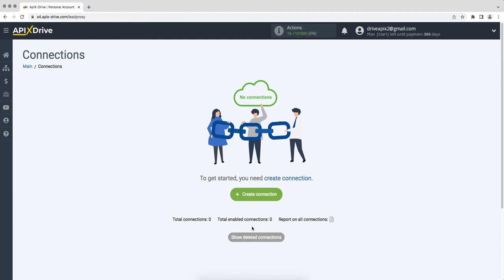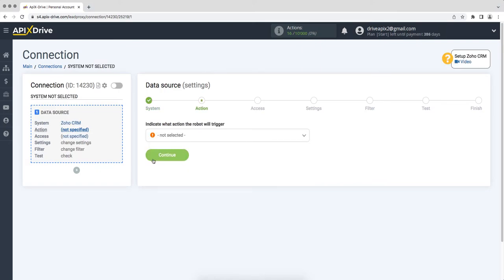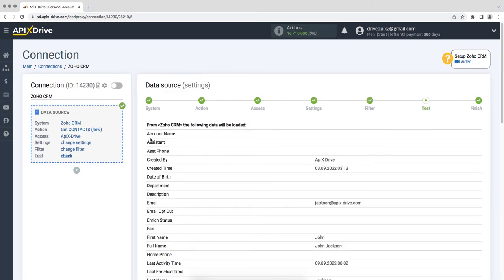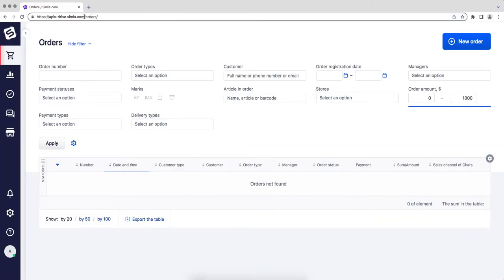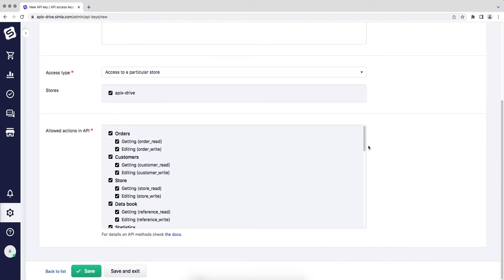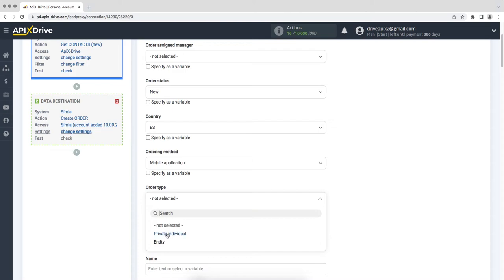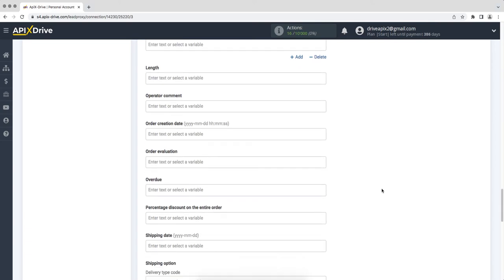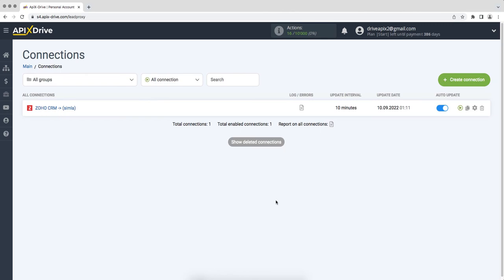Zoho CRM and Simla Integration | How to Get Contacts from Zoho CRM to Simla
How to Get Contacts from Zoho CRM to Simla? Integrate Zoho CRM and Simla whith ApiX-Drive

In this video tutorial, we will learn:
✓ How to connect Zoho CRM and Simla
✓ How to Create Order from Zoho CRM to Simla

【Video Navigation】
0:00 - Introduction
0:36 - Setting up Zoho CRM as a Data Source
2:03 - Setting up Simla as a Data Receiver
6:12 - Setting up auto-update

➤  Steps to connect Zoho CRM and Simla
1. Link your Zoho CRM and Simla account with ApiX-Drive
2. Select Zoho CRM as your data source App and 'Get Contacts' as your action
3. Select Simla as your data receiver App and 'Create Order' as your action
4. Map Zoho CRM fields to relevant fields in Simla
5. Turn your integration on auto update.